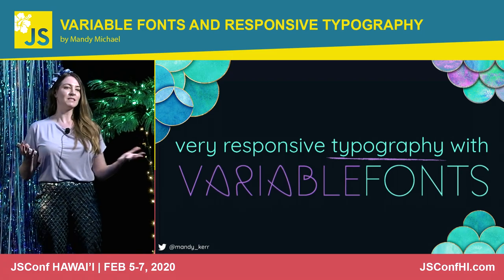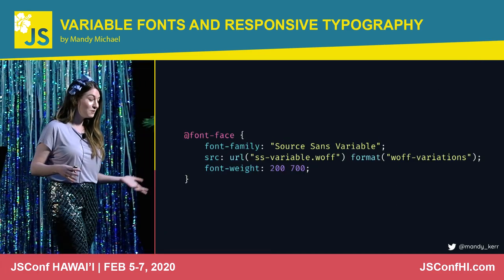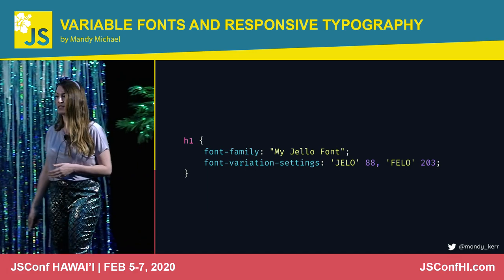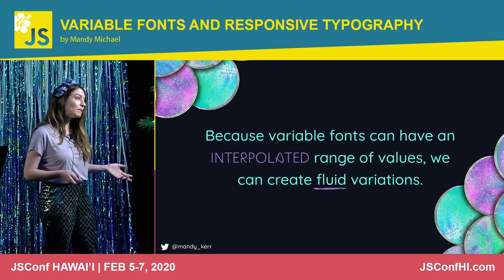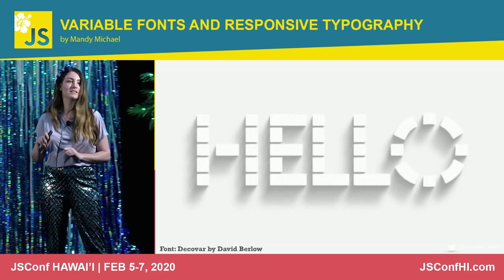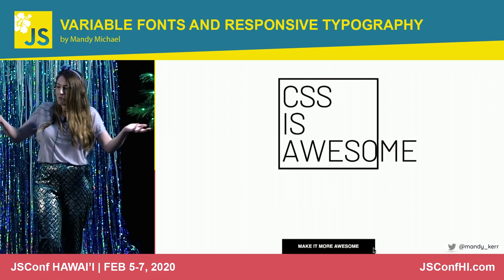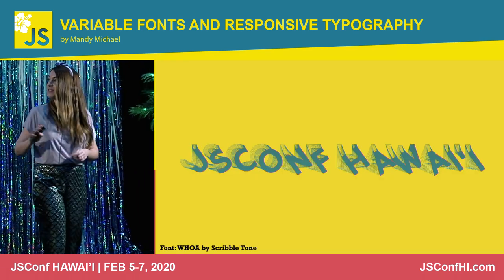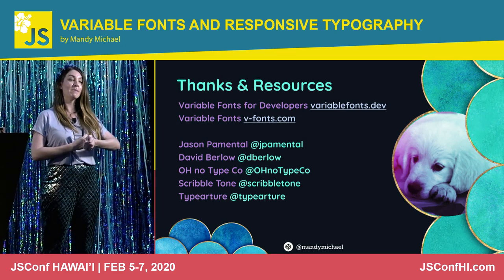Very Responsive Typography with Variable Fonts - Mandy Michael | JSConf Hawaii 2020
Variable Fonts allow typography on the web to adapt to the flexible nature of screens, environments and devices.

We can use variable fonts with pre-existing technologies to improve the performance, design, accessibility and usability of our websites. We can start to design our typography to adjust to various inputs, situations or events using Media Queries, JS events and the Sensor or Audio Apis. This will allow us to modify our fonts to aid in storytelling, achieve improved readability and legibility in different situations, environments or on larger or smaller screens.

Let’s explore new and exciting creative opportunities for storytelling, design and expression in ways standard fonts could never provide us. This is just the beginning of our journey to discover what we can do with variable fonts.